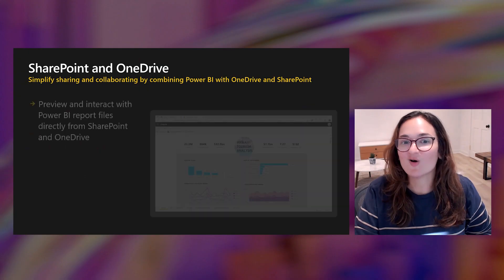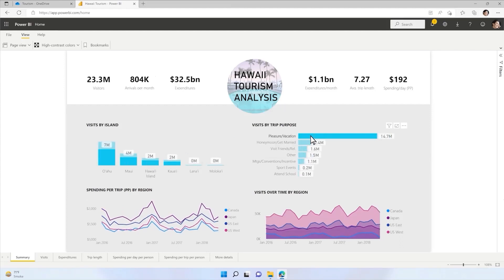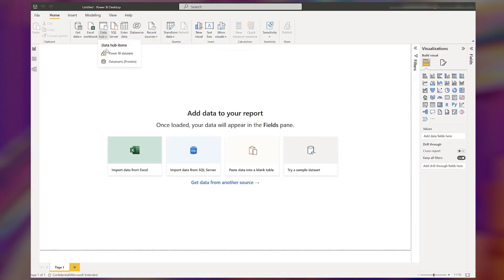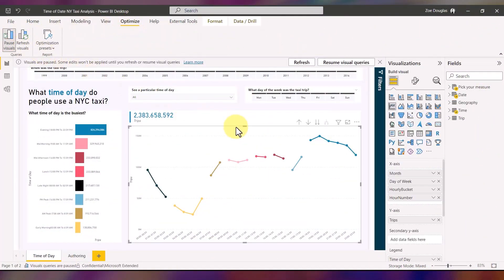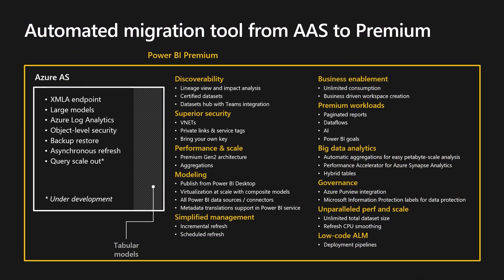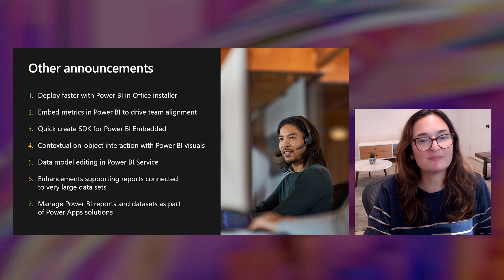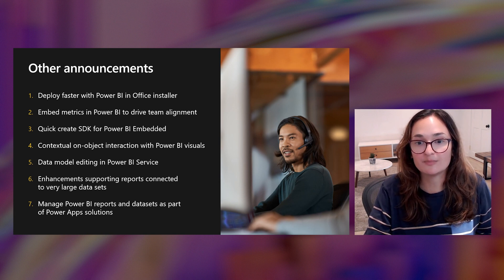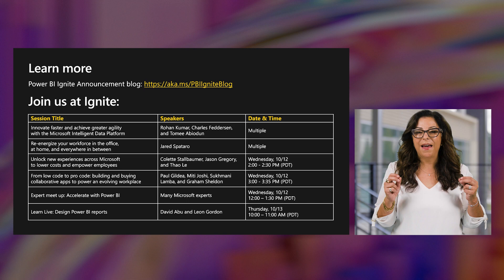Power BI announcements at Ignite 2022 with Kim Manis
Kelly Kaye, Senior Community Program Manager, and Kim Manis, Partner Director of Product Management for Power BI and Azure Synapse Analytics, discuss the latest array of exciting new features for Power BI that are being announced at Ignite 2022.

Note: The Azure Analysis Services (AAS) to Power BI Premium migration tool is in the process of being deployed and will be available in all regions by November 2022.